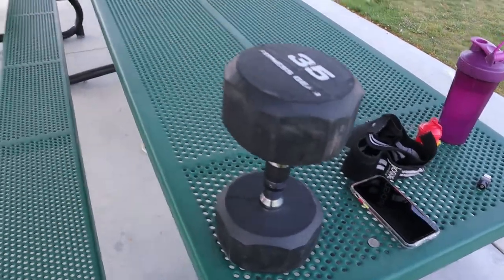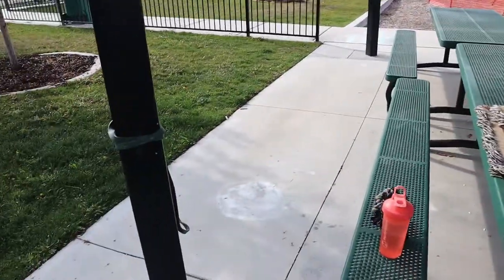Our Workout Routine | Episode 27 | Dustin & Tonya + Journey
Today we take you along for the ride, I mean workouts, that we do on a normal basis. Although everyday is different exercises so to speak we currently are doing the Black and Camo Boot Camp Monday through Friday, then doing an actual workout, plus going for a walk each evening. With believing in living a healthy lifestyle it is what we know to do to keep ourselves in tip top shape. Please feel free to join us on any of the boot camps or get in on our closed group where we do the actual workouts. We provide a workout, a meal template, and an accountability group that we do live calls and habit training to make healthy a lifestyle!

**FOLLOW US**

**SHARE WITH US – we’d love to hear from you!

We are Dustin, Tonya, and Journey. We travel full-time in our self-converted skoolie, the Roadtrip N Venture Bus. We love the minimalist lifestyle and the opportunity travel brings to explore this beautiful world while meeting people along the way

We hope to inspire you to follow your dreams, no matter how big or small, to live happy, to live healthy, and to have fun!

Is there anything you would like to see?